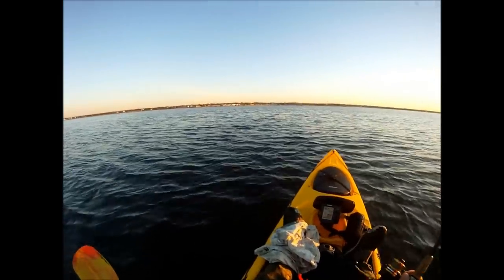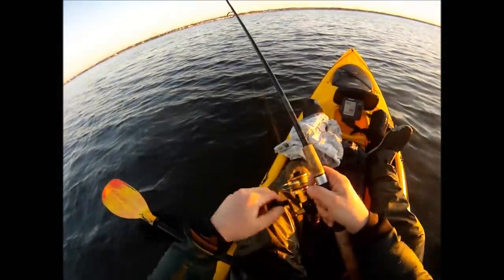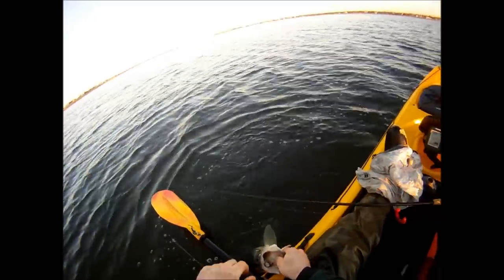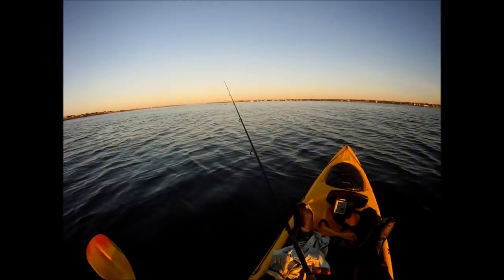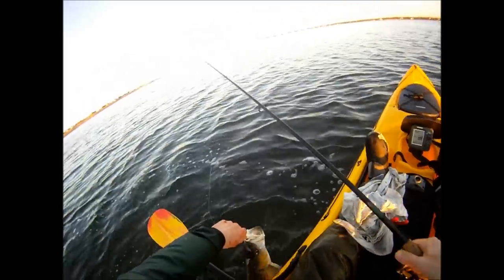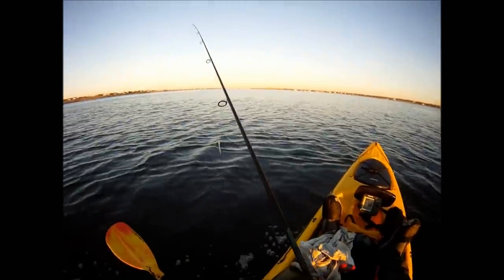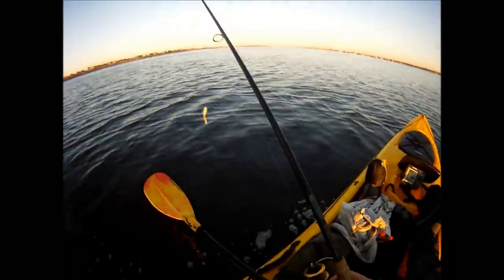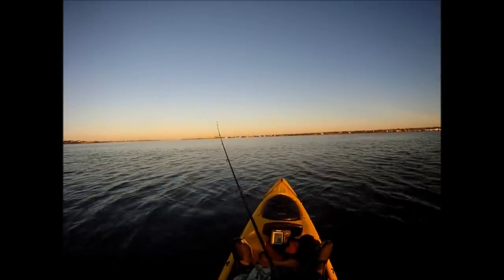Bucktail Fishing for Striped Bass - Bay Bucktailing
Striped Bass fishing with bucktails on a shallow bay while kayak fishing. Striped Bass fishing tips for casting bucktails. This supplements Chapter 9 in my book, Fishing the Bucktail